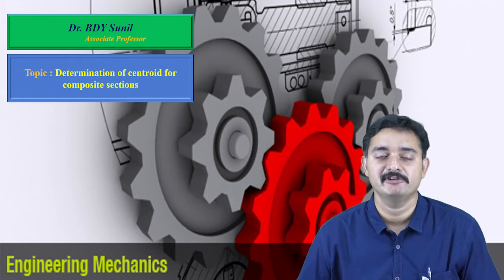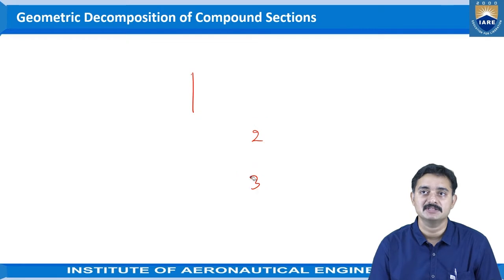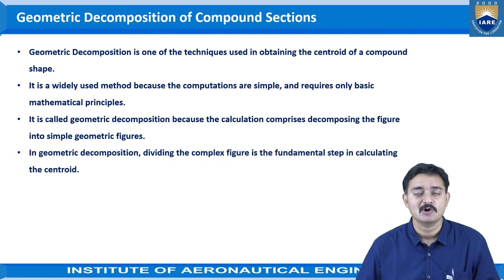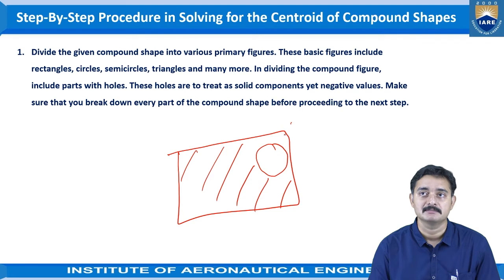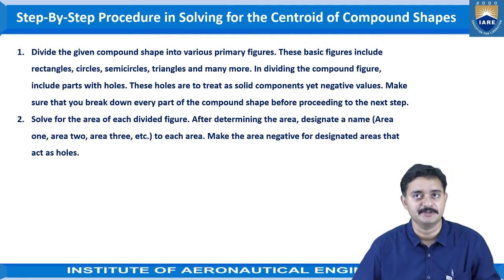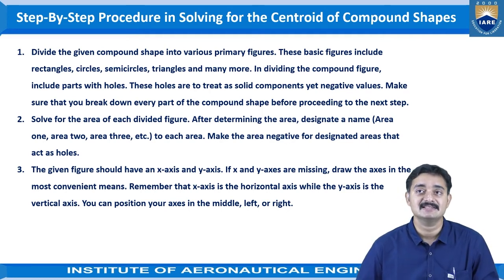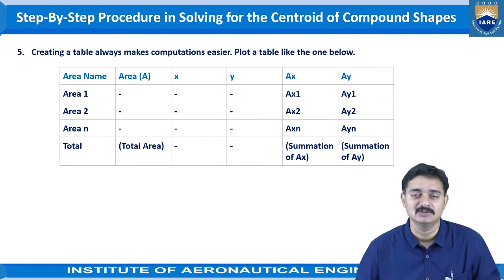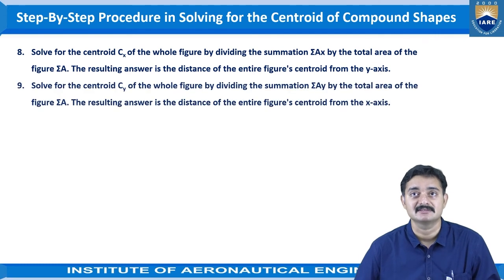Determination of centroid for composite sections by Dr.BDY Sunil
Determination of centroid for composite sections by Dr.BDY Sunil | Department of Mechanical Engineering | IARE

Telangana, India.